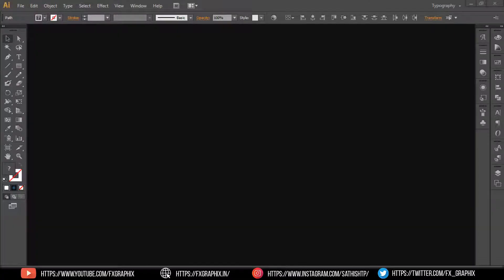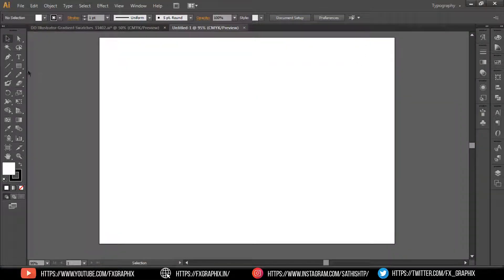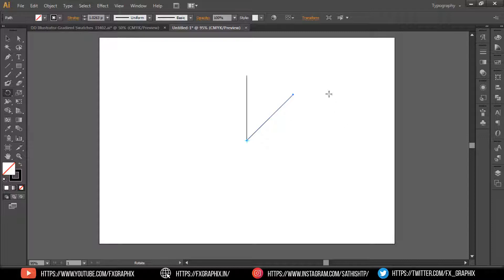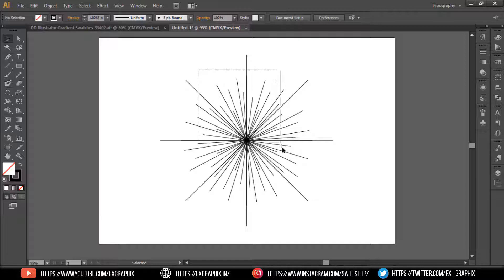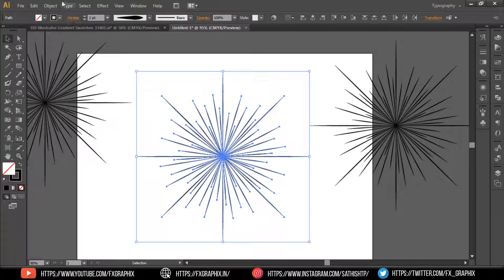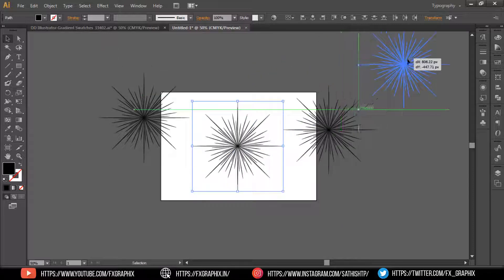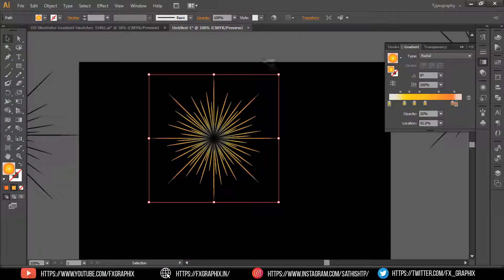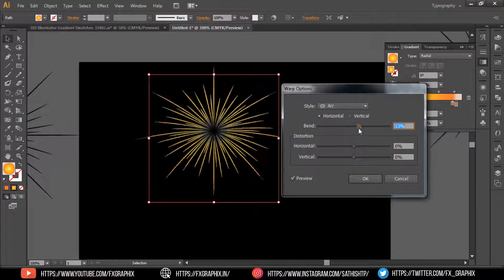Tutorial | Creating Fireworks in Illustrator | For Beginners.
Here i'm going to show Creating Fireworks in Illustrator For Beginners.